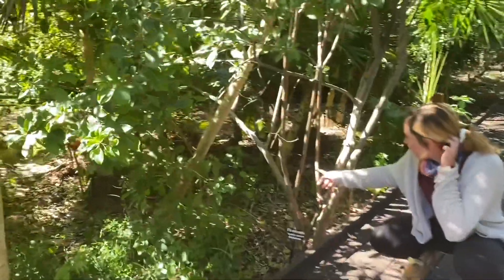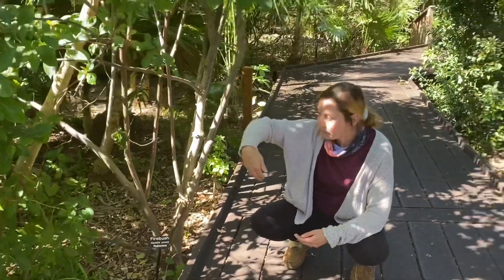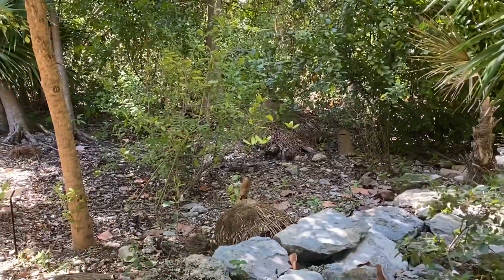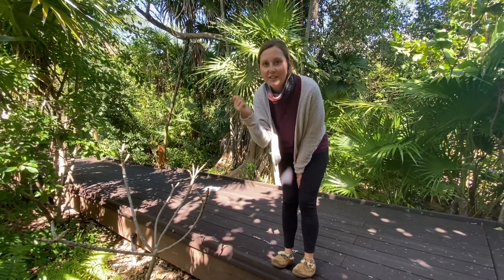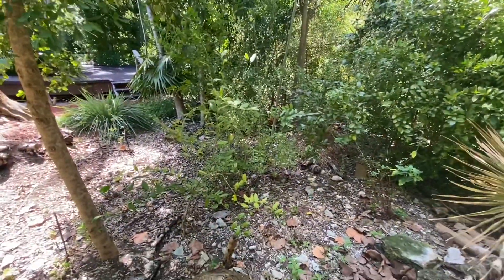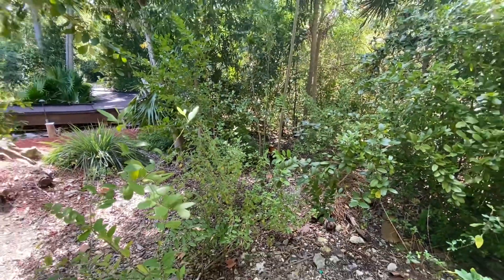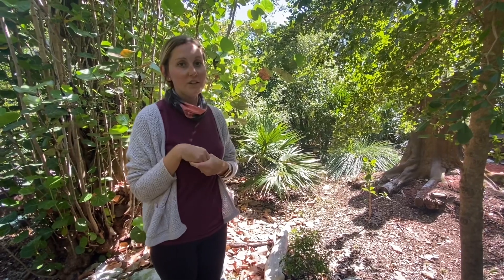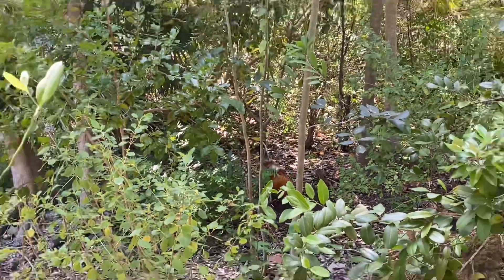Species Spotlight: Cuban Roosters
This week’s Species Spotlight is the infamous Key West Gypsy Chickens!

To learn more about this invasive species and how they got to Key West join KWVirtualGarden by registering for free at Keywest.garden/education